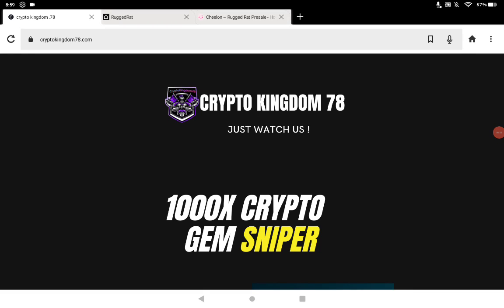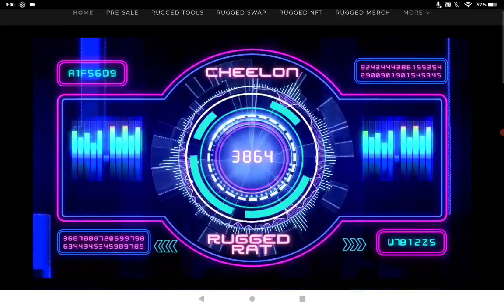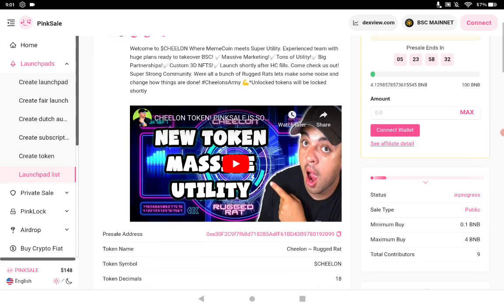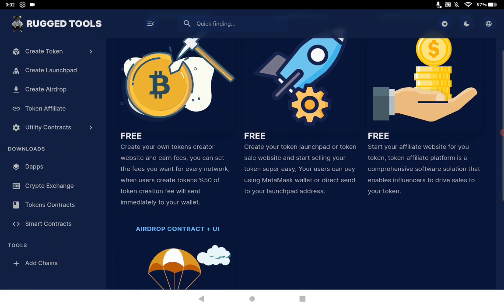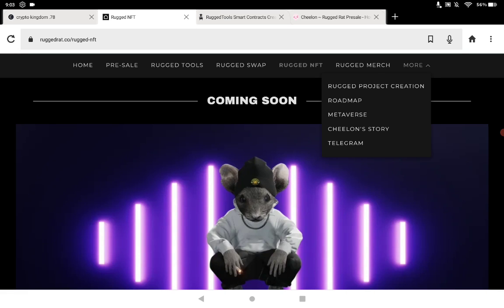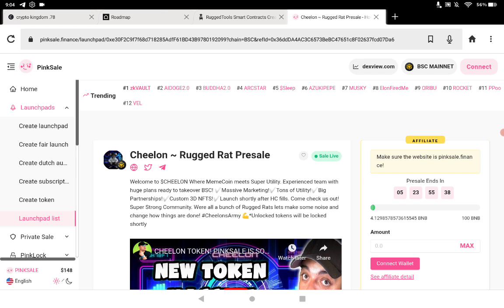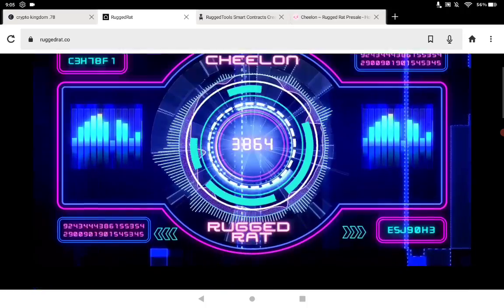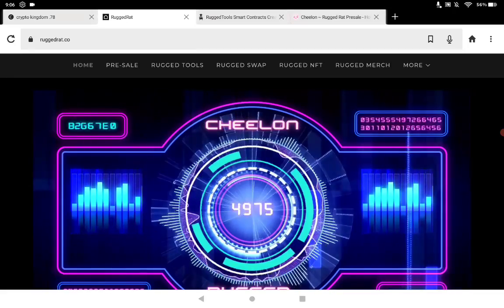Ruggedrat.co Cheelon Brand new lots of Utility & Tools Token Creator Dex Up Launchpad Nfts Presale+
Make sure to join my groups below!
CK 78 (CRONOS ETH POLYGON AVAX BSC)

*All My Videos here are for Entertainment & Help Purposes Only!